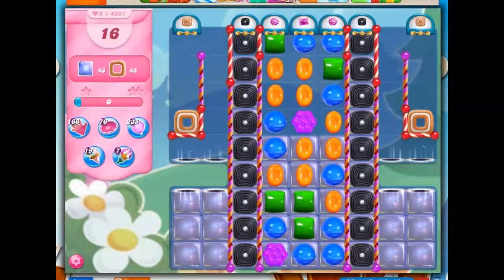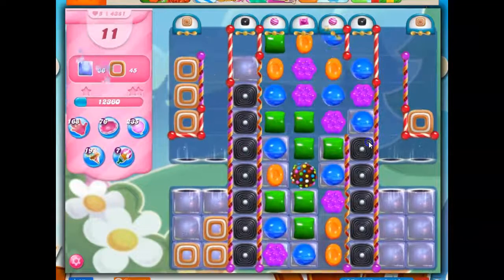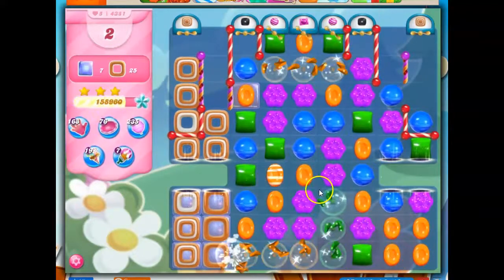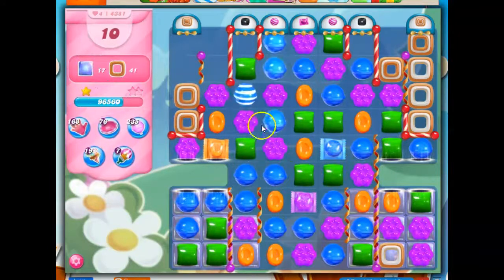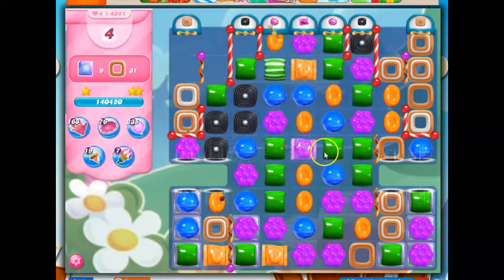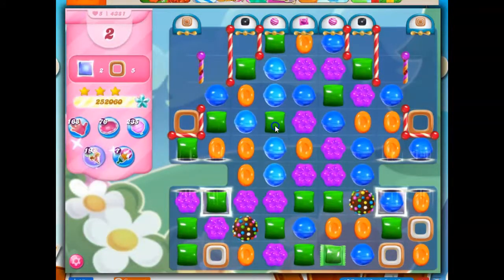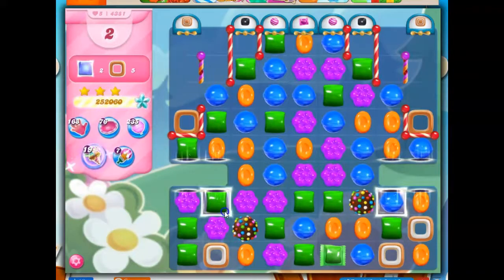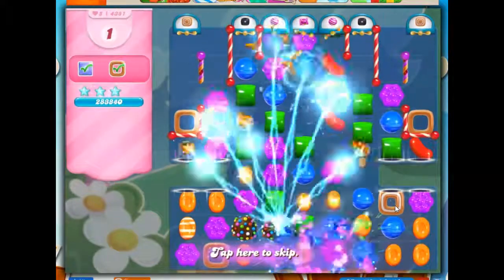Candy Crush Level 4381 Talkthrough, 16 Moves 0 Boosters from Suzy Fuller, Your Candy Crush Guru